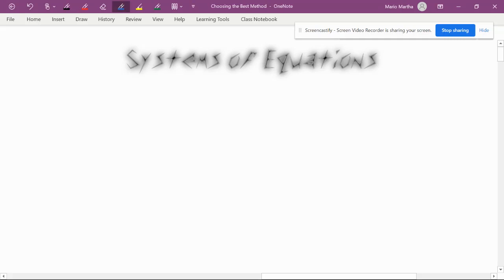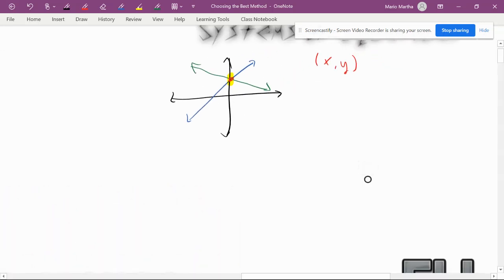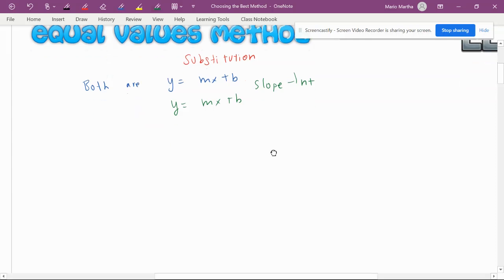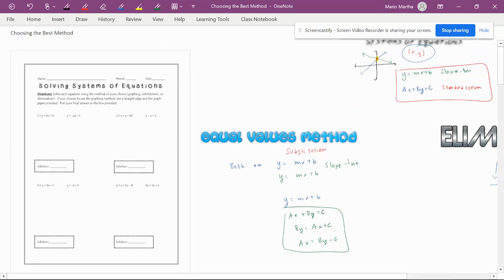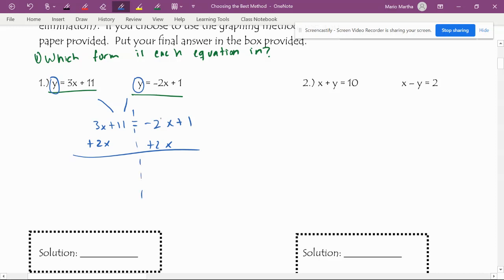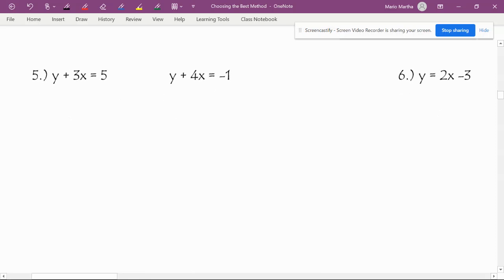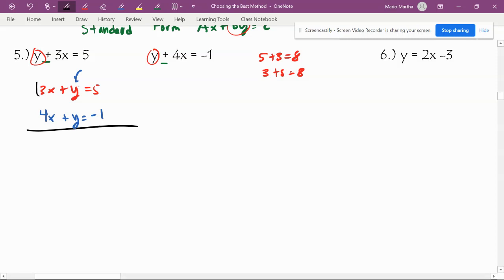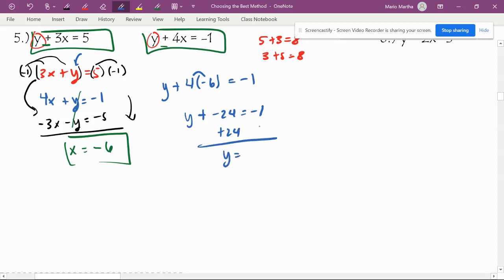Untitled: May 14, 2020 12:52 PM